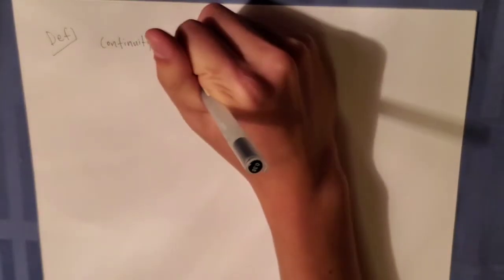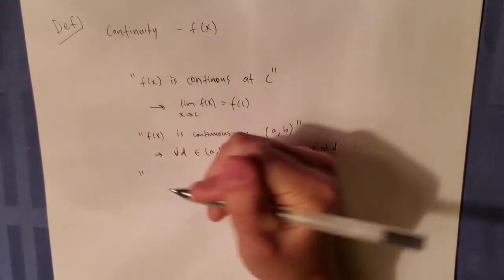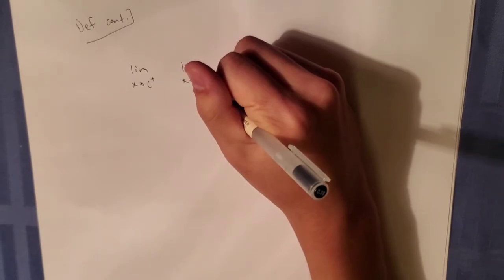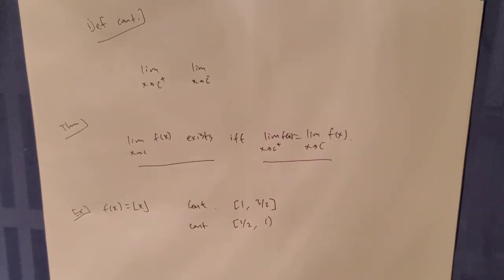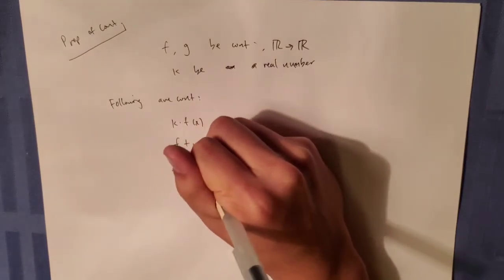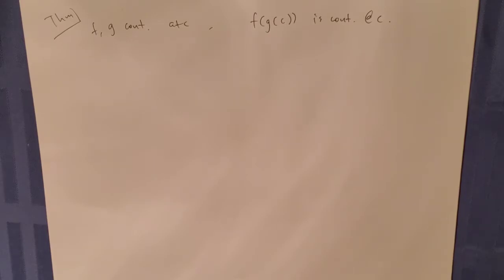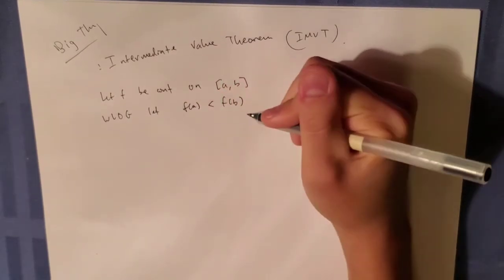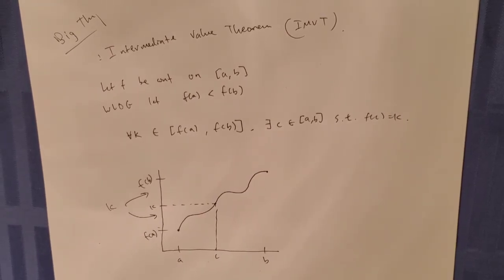Corona Calculus Pt. 2: Continuity